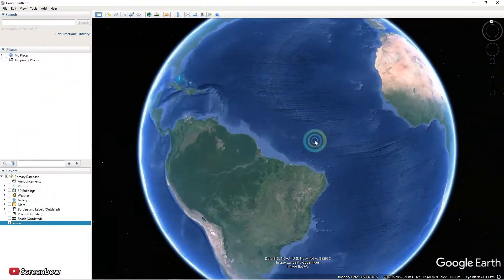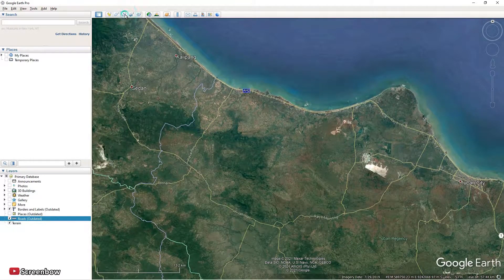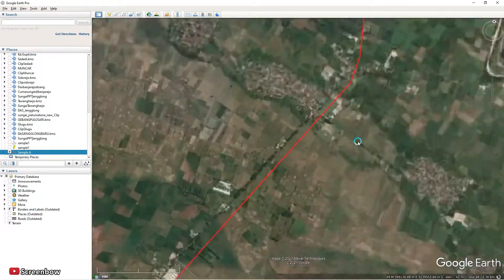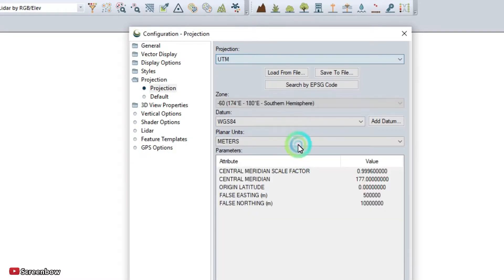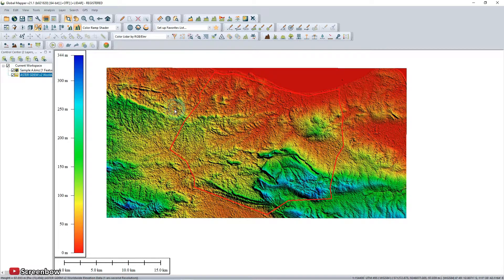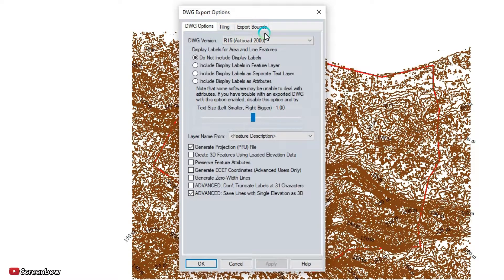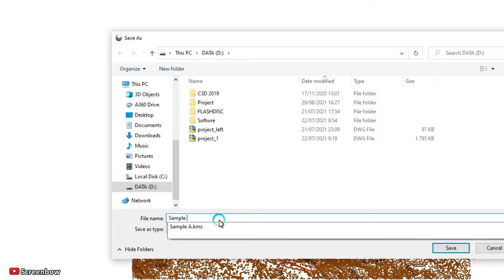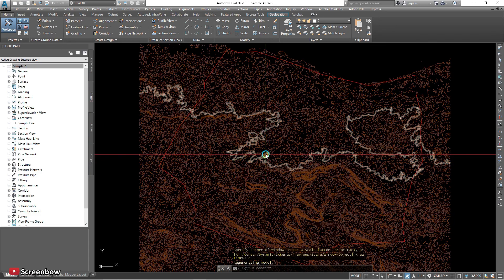Create Surface and Setting Metric Units | Civil 3D Tutorial Part 1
This is Part 1 Video, Just sample to show how to create surface using 3 methods and make sure into the coordinates system that has been setting with the same units. I am using Metric Units